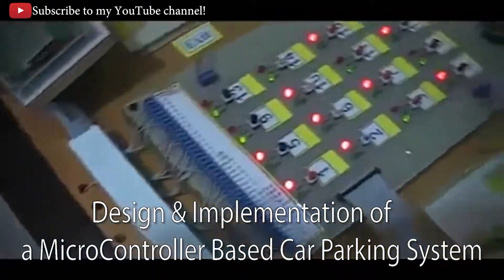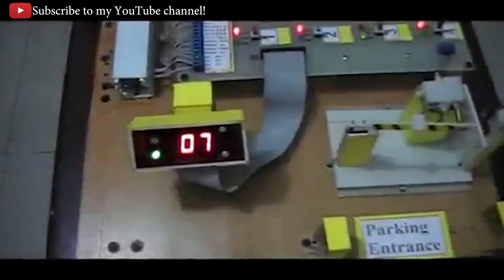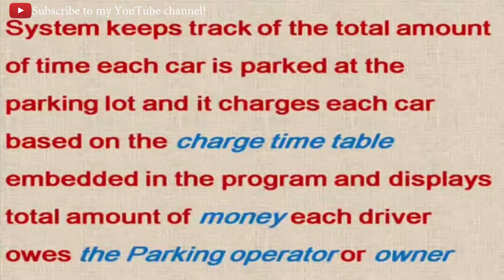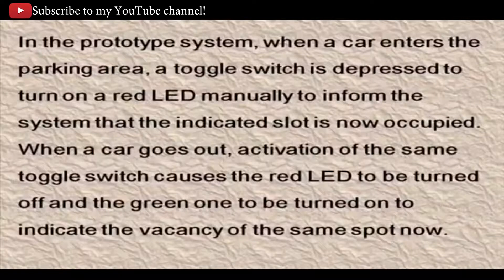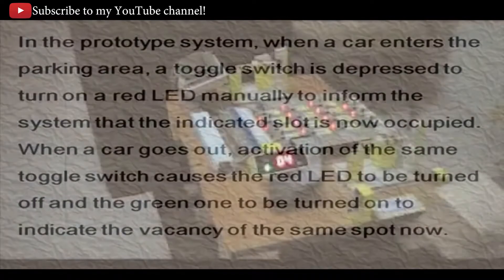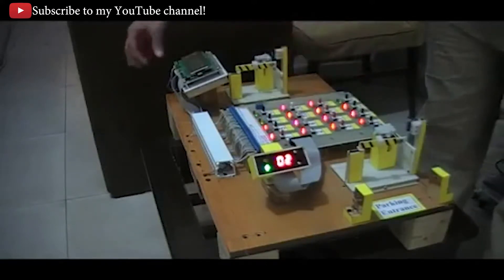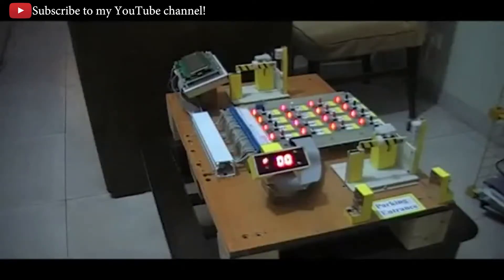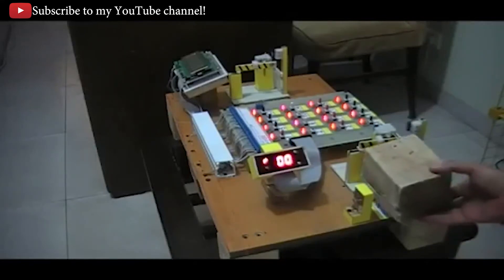Design and implementation of a Microcontroller based car parking system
1-Programming S7-1200 PLC with Siemens TIA Portal & Factory IO
4-Complete Delta PLC programming Course with ISPSoft & Factory IO